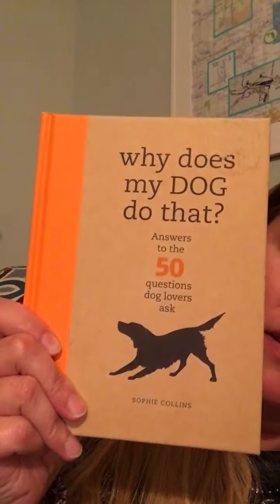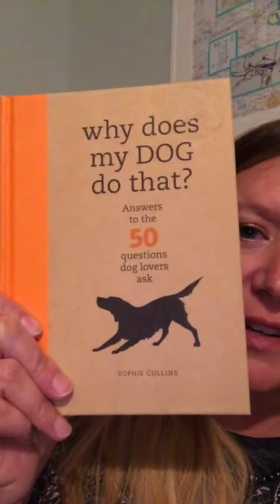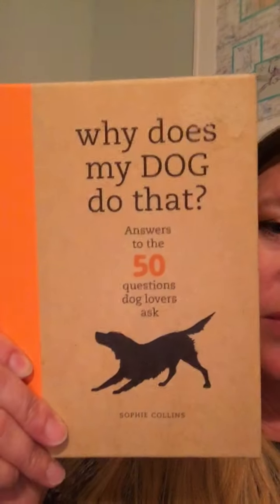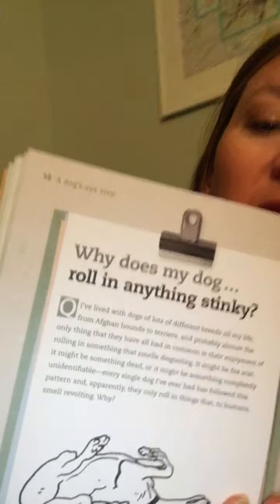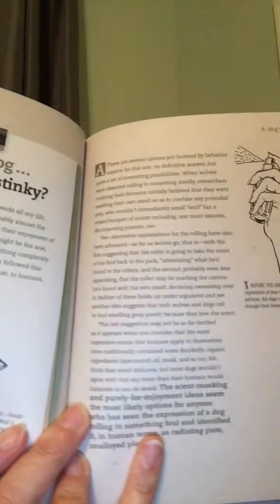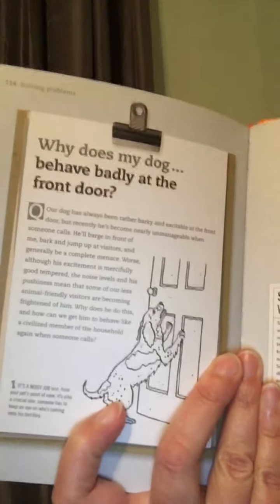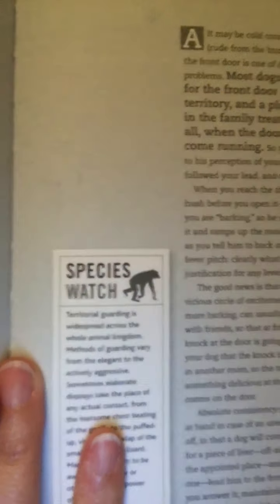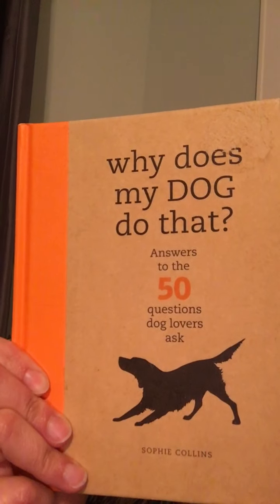Why Does My Dog Do That